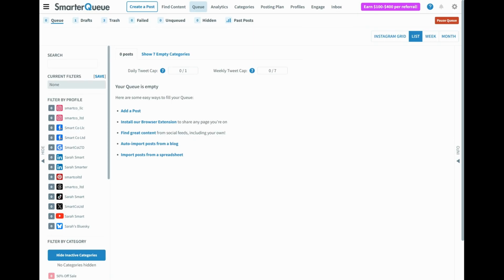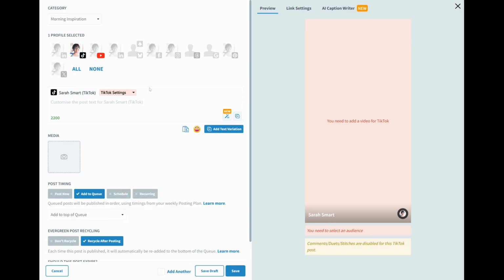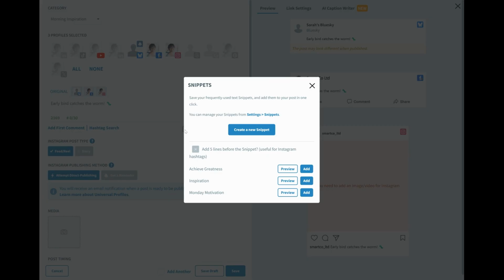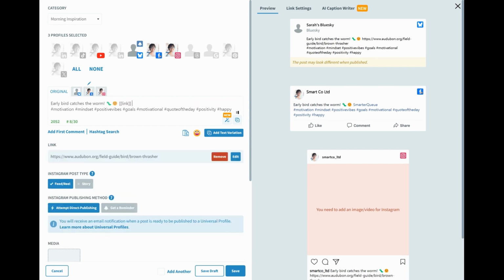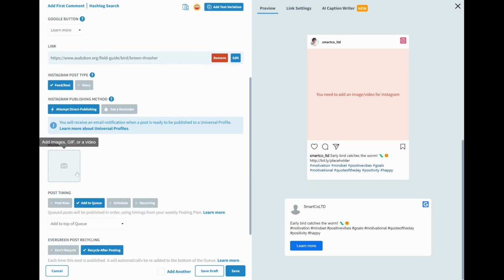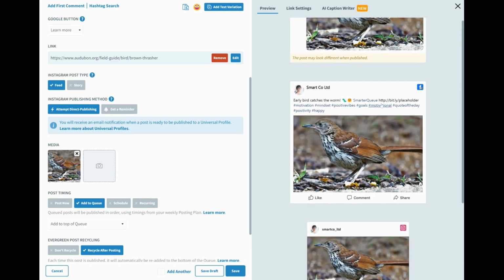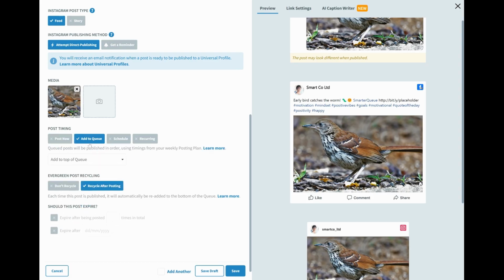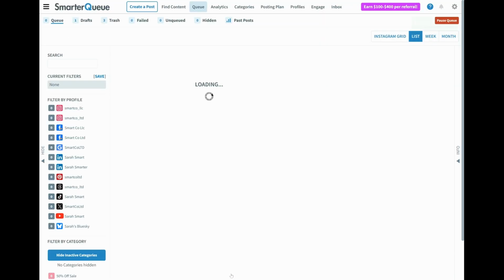How To Add A Post